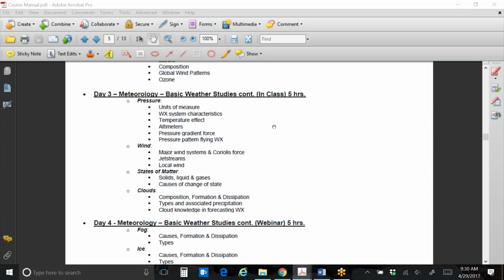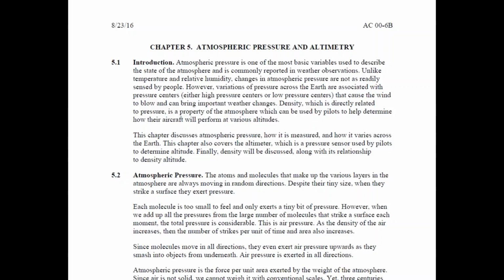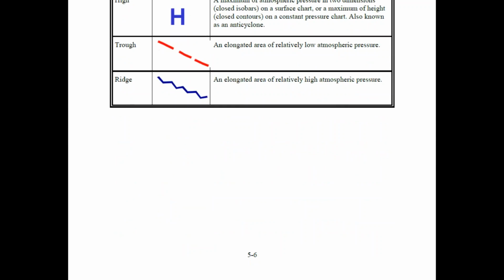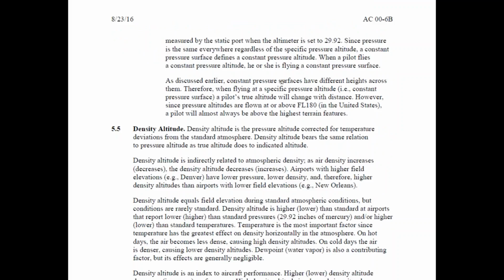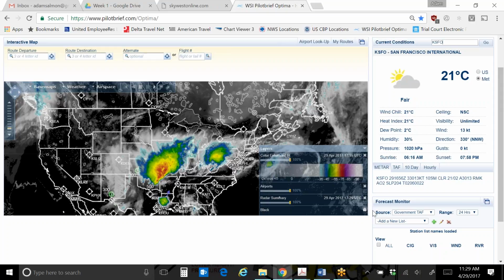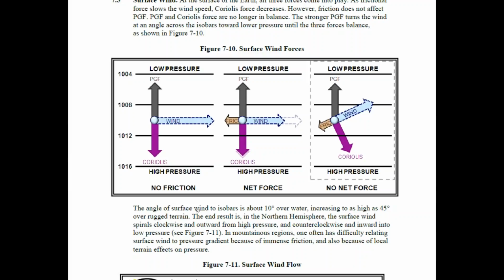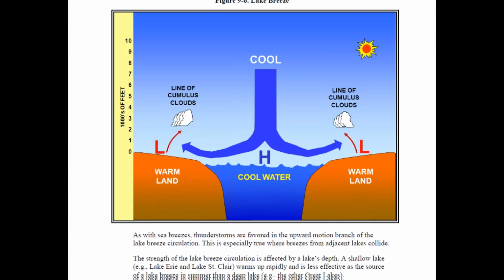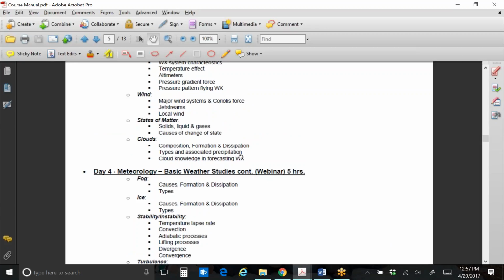Week 1 Day 3 Video Recording